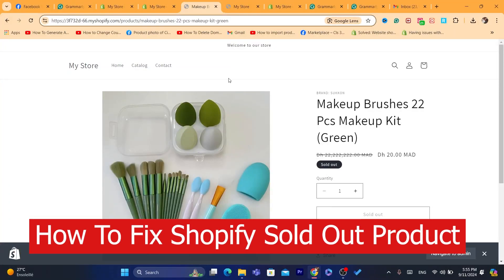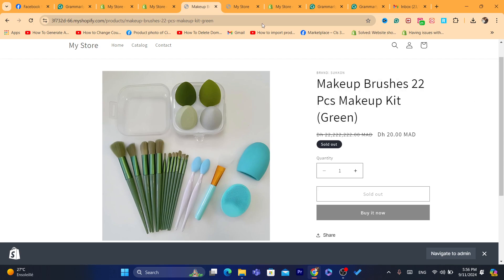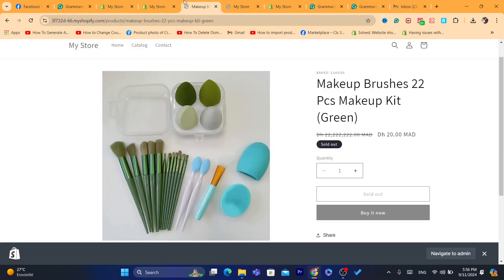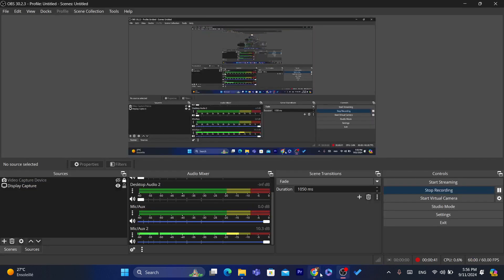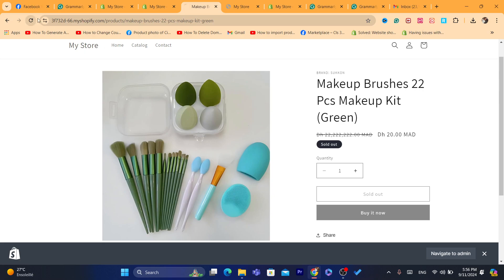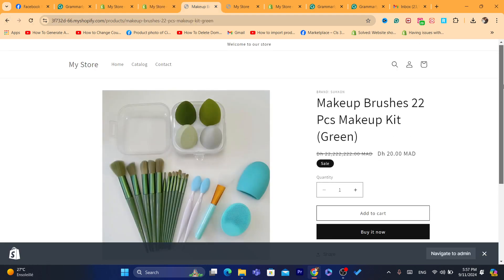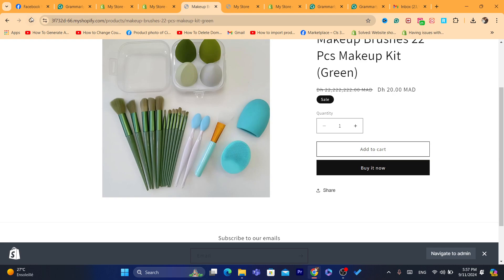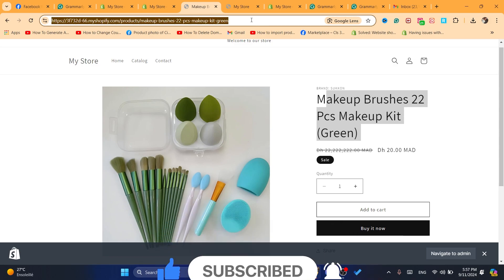How to Fix Sold Out (Out of Stock) Issues in Shopify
Are you dealing with "Sold Out" or "Out of Stock" issues on your Shopify store? This video provides practical solutions to effectively manage and resolve inventory problems. Discover how to update stock levels, handle product variants, and prevent stockouts to keep your customers satisfied and your store running smoothly.

🔍 What You'll Learn:

Fix Sold Out Issues: Learn how to address and resolve out-of-stock notifications on your Shopify store.
Update Inventory Levels: Step-by-step guide to accurately update and manage your product inventory.
Manage Product Variants: Tips for handling multiple variants and sizes to prevent stock issues.
Prevent Stockouts: Strategies for setting up stock alerts and automatic inventory updates to avoid running out of popular products.